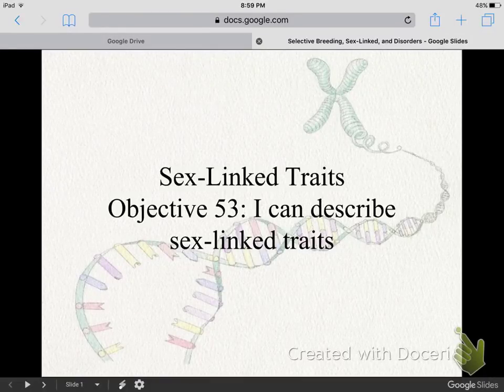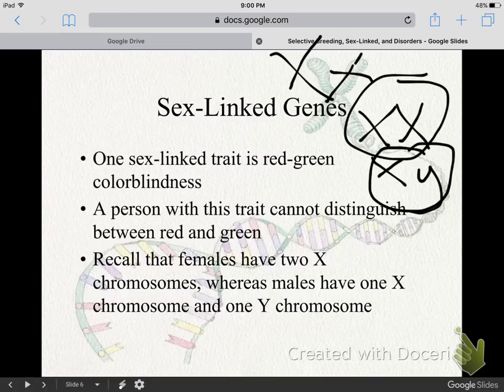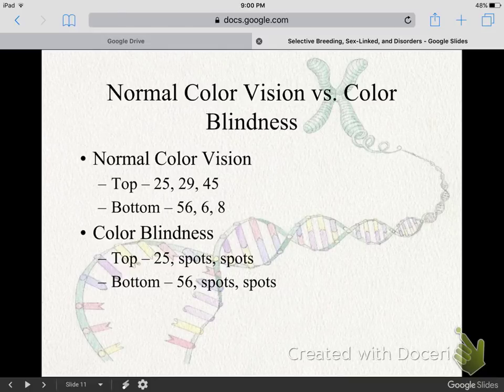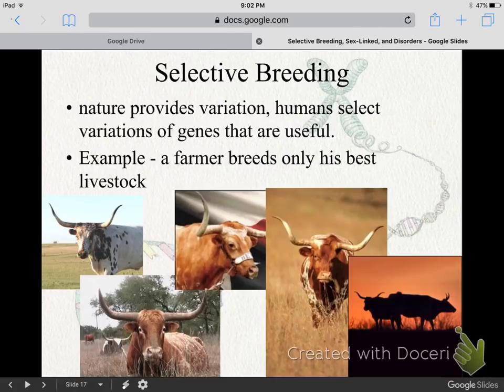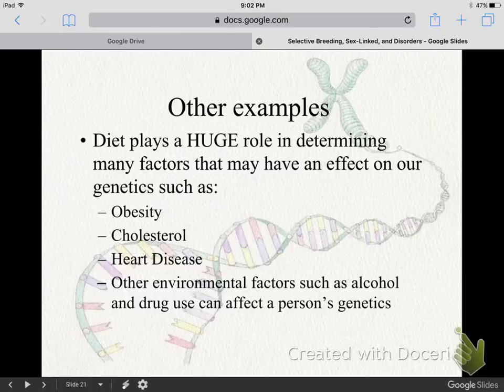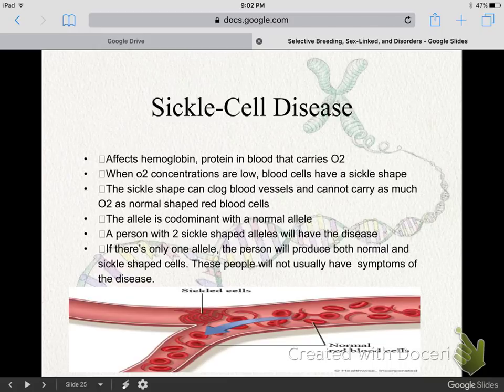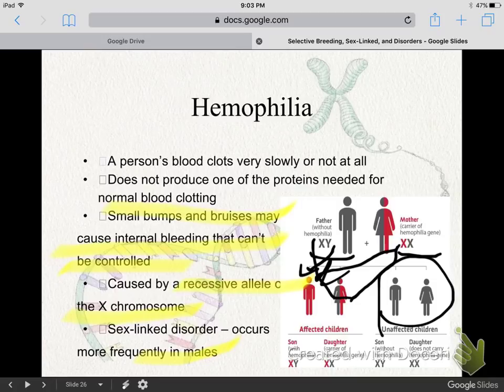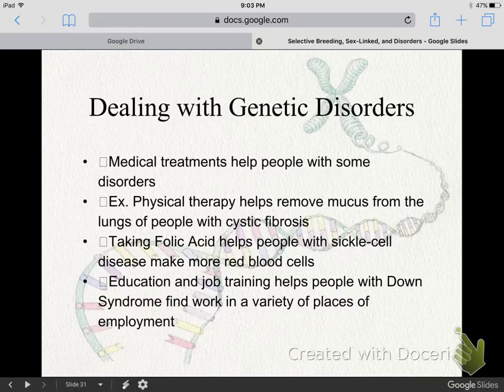Sex-linked Traits & Disorders Video Notes